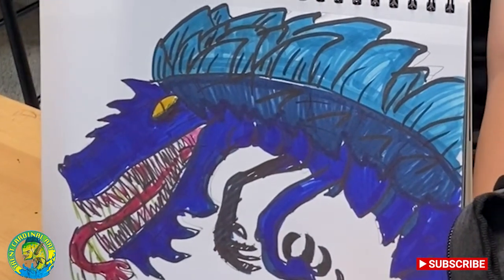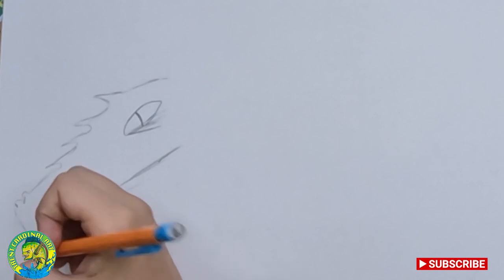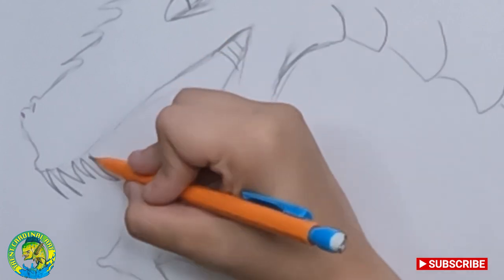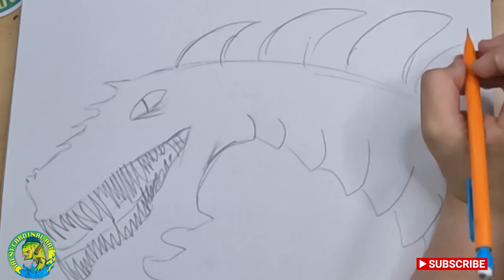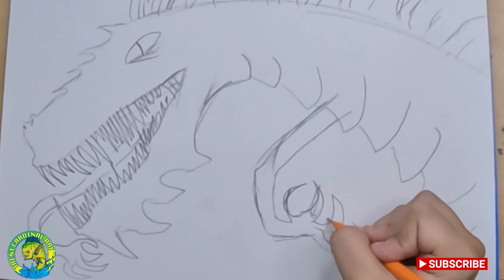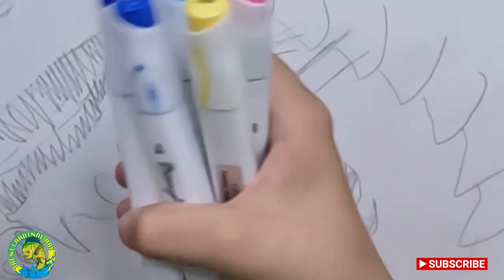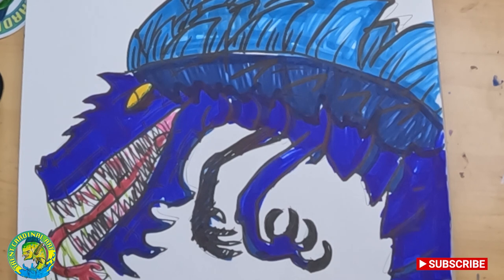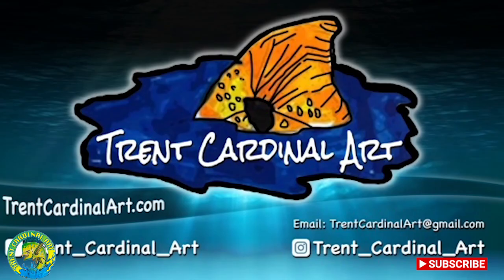How to Draw a Fire-Breathing Dragon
Learn how to draw a dragon with this easy tutorial! Follow along with Trent Cardinal as he shows you step-by-step how to create your own dragon masterpiece.

Share your drawings using the hashtag